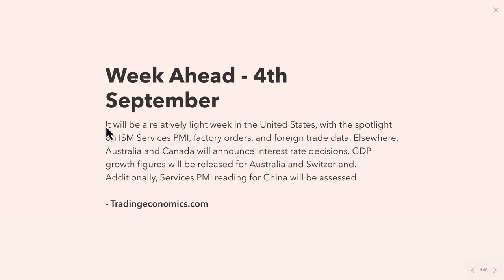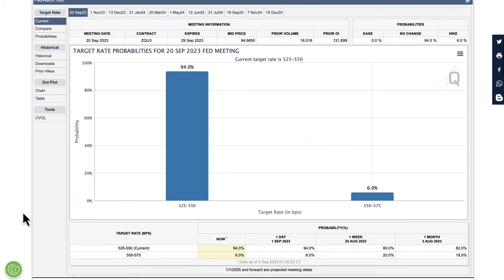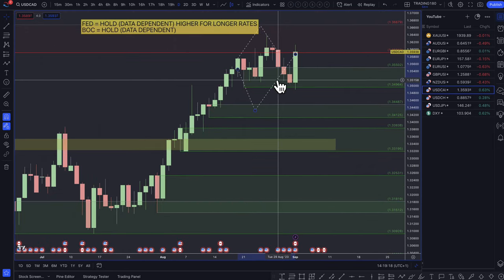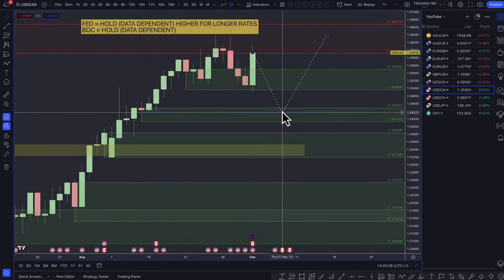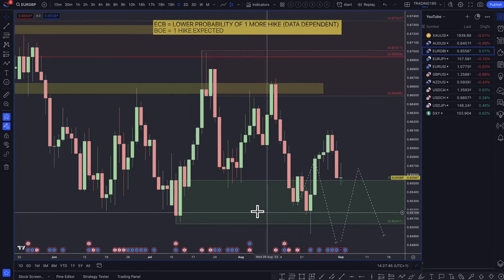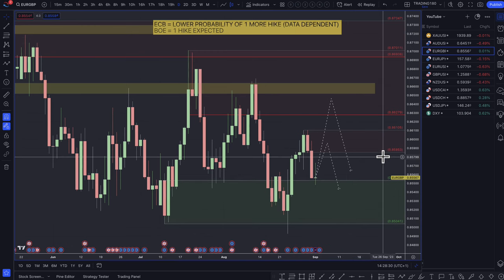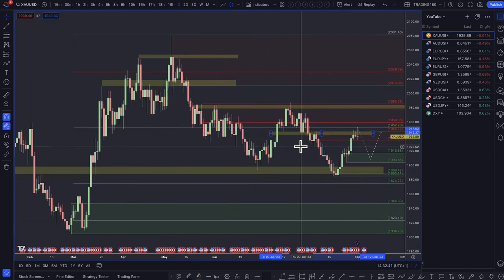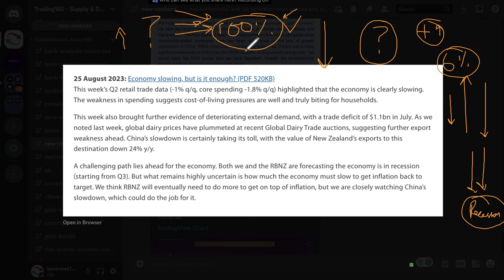Supply And Demand Forex Fundamental Analysis Forecast - All Major Forex Pairs